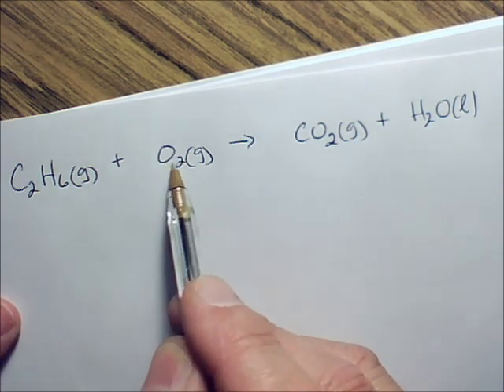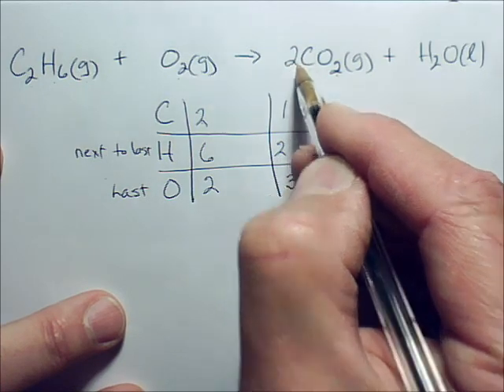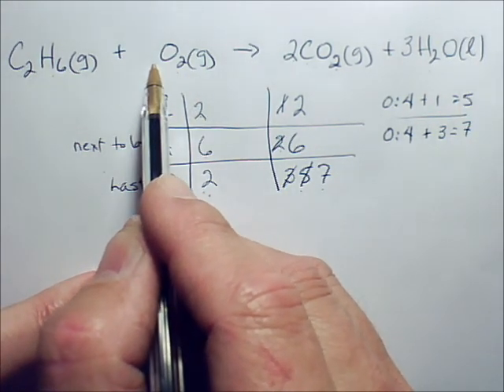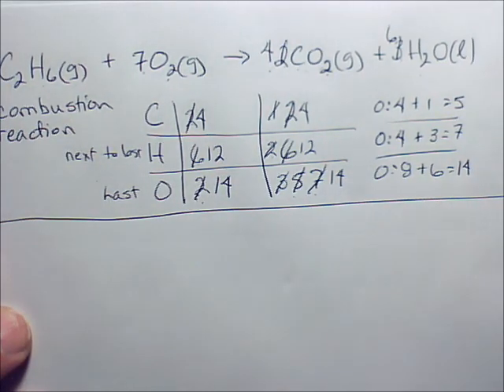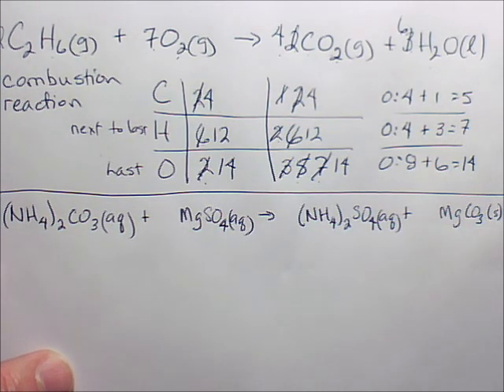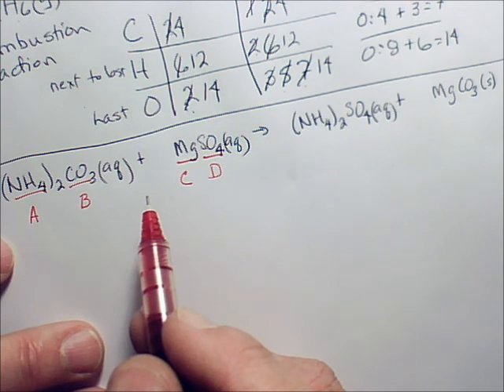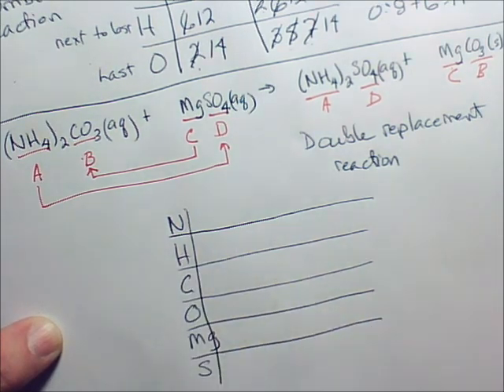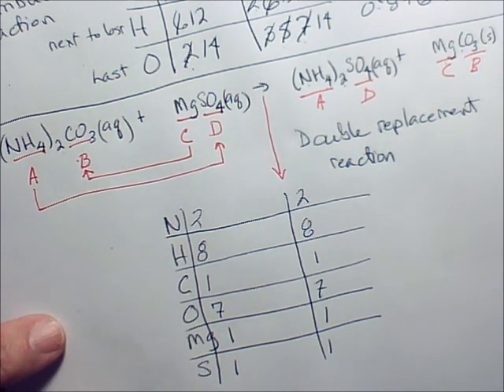Unit_5_Balance_Eqs_CP_Pt1A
A simplified way of determing the classification of chemical reactions from their equations and and way ofbalancing equations.